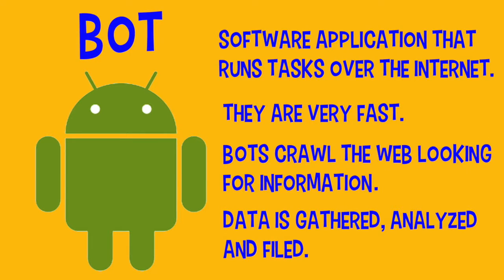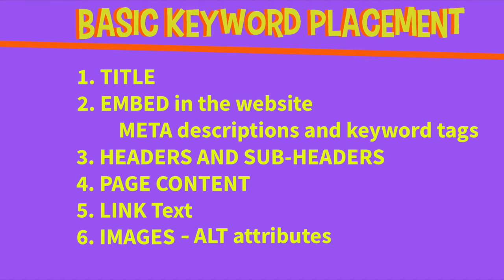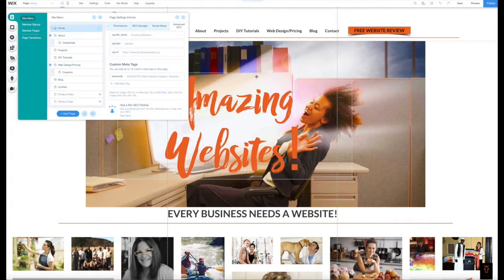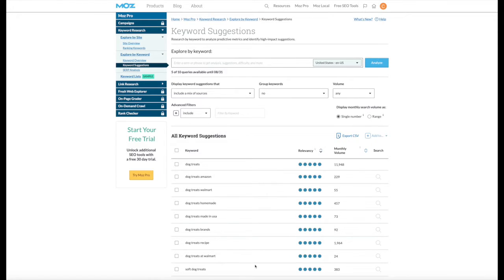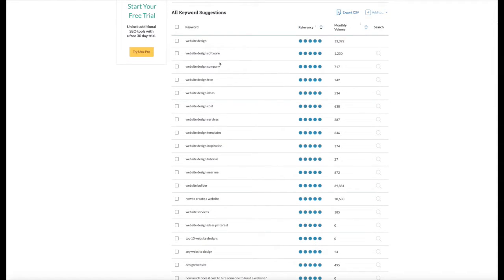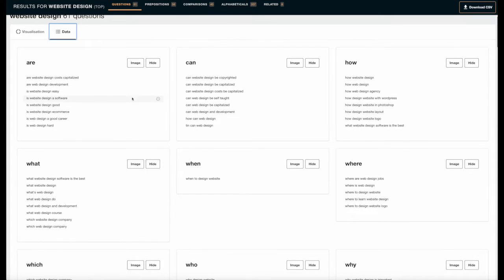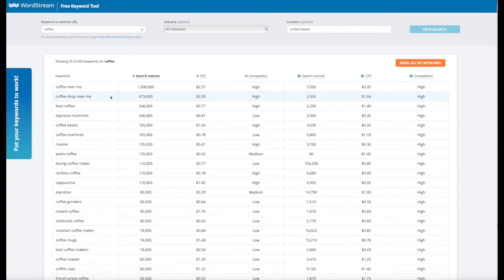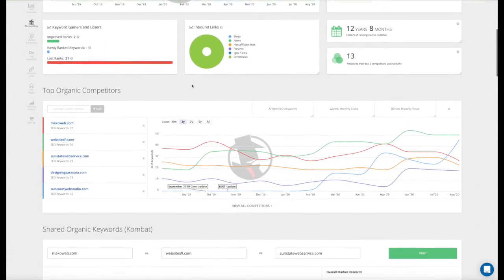KEYWORDS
Keywords are words or phrases searched by users for information. Adding them into your content will guide users to your website.

This is -TUTORIAL #21 - WEBSITES MADE EASY WITH CANDACE

My book: I Need a Website, What Do I Do Now

My goal is to help small businesses create good websites.

CHAPTERS
00:00 INTRO
01:04 WHAT ARE KEYWORDS
01:27 BOTS
02:07 WHY KEYWORDS ARE IMPORTANT
02:26 WHERE TO PUT KEYWORDS
02:56 BASIC KEYWORD PLACEMENT
03:34 META TAG EXAMPLE
04:37 HEADER TUTORIAL
05:00 KEYWORD STUFFING
05:38 LINK TEXT KEYWORDS
05:55 LINK TUTORIAL
06:00 IMAGE KEYWORDS
06:46 IMAGERY TUTORIAL
07:00 SIMONE BAKERY EXAMPLE
07:46 HOW TO CREATE KEYWORDS
08:45 TARGET AUDIENCE TUTORIAL
08:54 FREE KEYWORD TOOLS
13:09 COMPETITOR KEYWORDS
14:52 CONCLUSION
15:29 NEXT TUTORIAL- SEO
16:22 FINALE

TUTORIAL #22 WILL BE OUT NEXT WEEK - SEARCH ENGINE OPTIMIZATION  -SEO

CREDITS MUSIC - Thanks to all the artists who make their music available for free. Music gives my videos more dimension, engages my audience, softens my somewhat “brassy” voice, and makes the creative process more fun. Your work makes my work better.